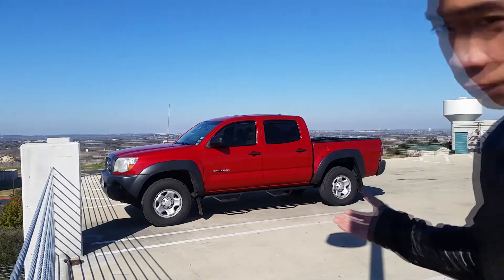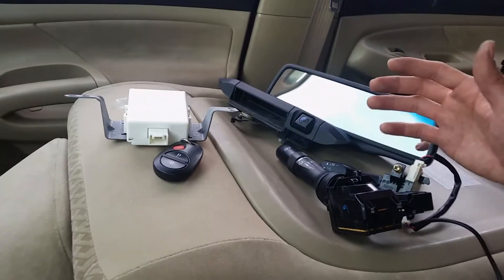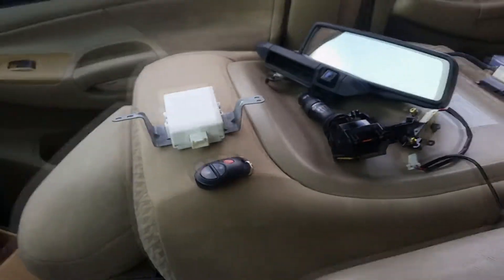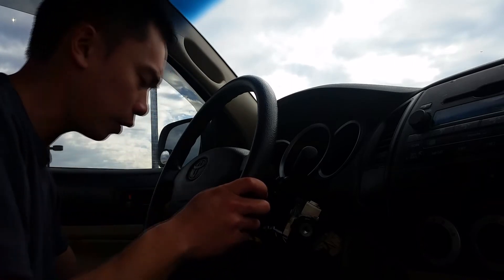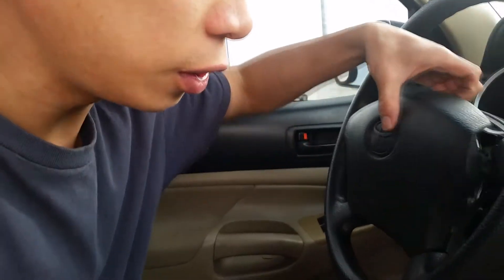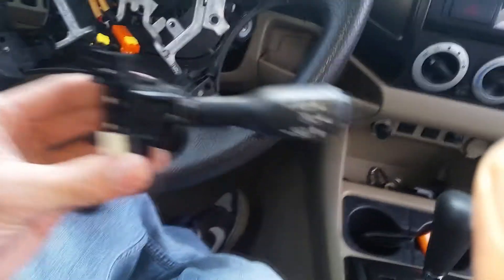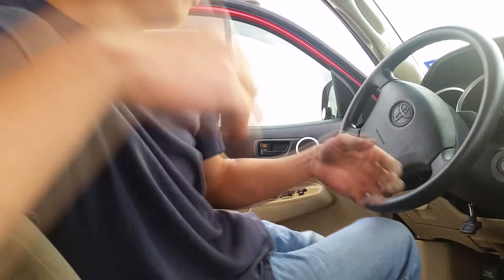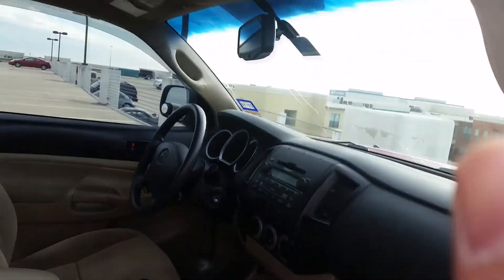Prewired 2010 Tacoma OEM Accessories add-ons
OEM install backup camera system, intermittent windshield wipers, wireless key system, and cruise control. This is a reupload of the video from before that I deleted by accident. Enjoy!